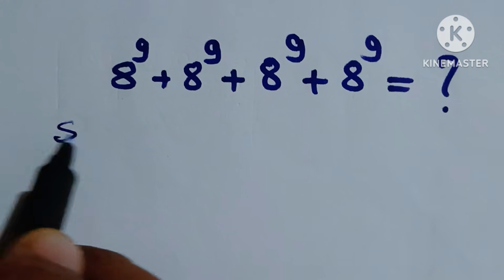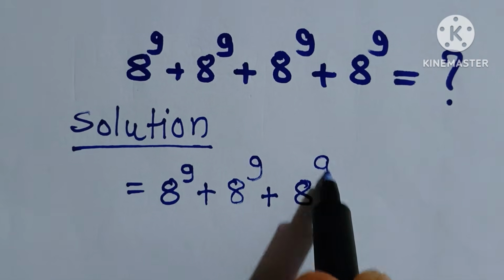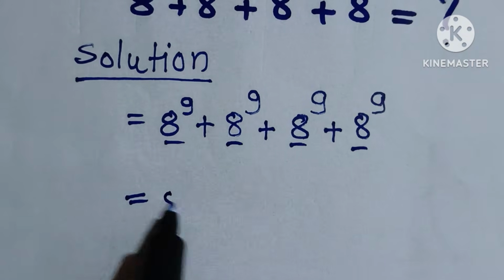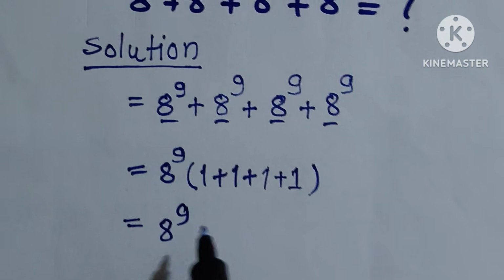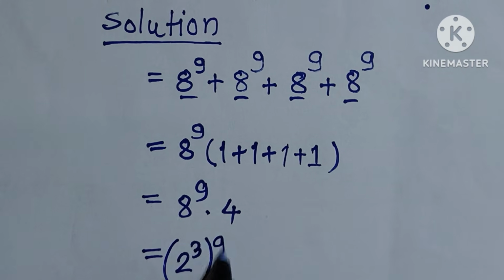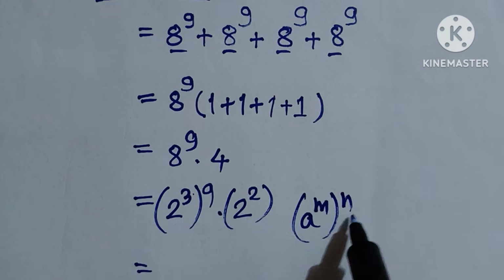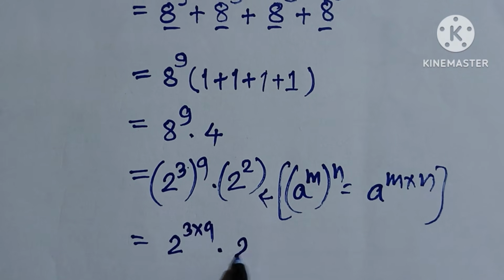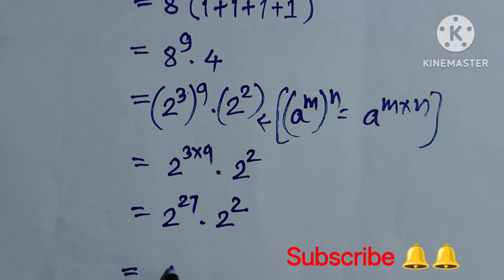A Nice Exponential Algebra Math Problem | 8^9 + 8^9 + 8^9 + 8^9 = ?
Learn how to solve this nice exponential algebra problem: 8^9 + 8^9 + 8^9 + 8^9 = ? step-by-step!

​In this video, we break down exponent rules and algebraic simplification methods commonly featured in Math Olympiad competitions and competitive exams.

​Step-by-Step Solution Breakdown:

​Express the repeated addition as multiplication: 4 \cdot (8^9)
​Rewrite the bases in terms of base 2: 4 = 2^2 and 8 = (2^3)
​Apply power of a power rule: 2^2 \cdot (2^3)^9 = 2^2 \cdot 2^{27}

​Apply the product rule for exponents: 2^{2 + 27} = 2^{29}

​Hashtags-